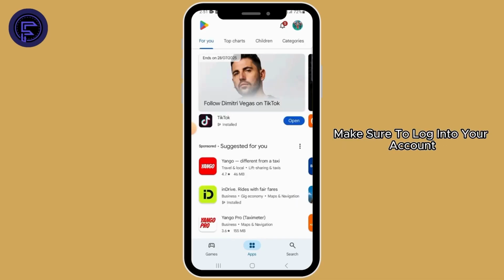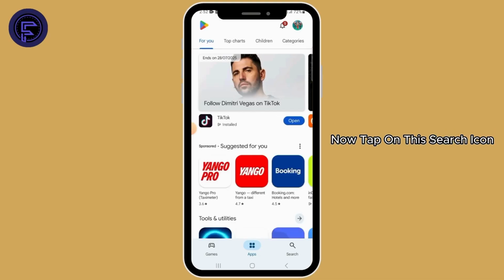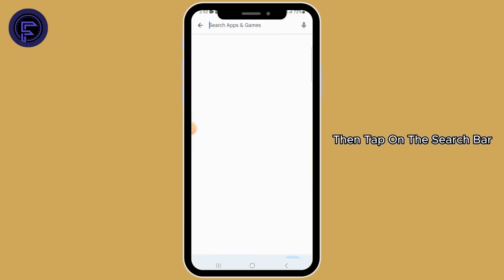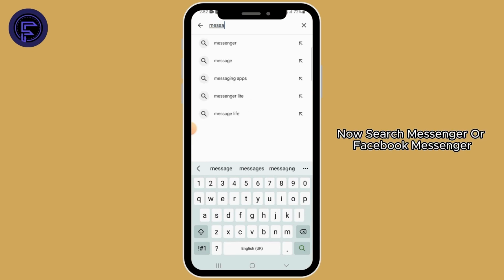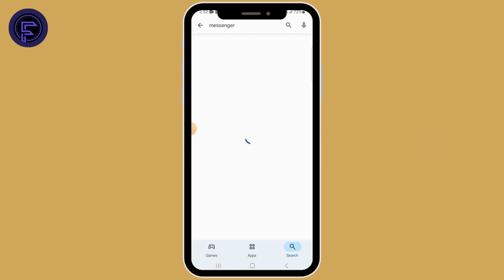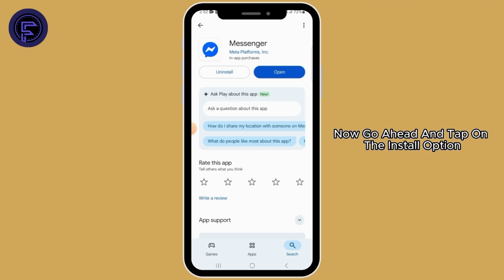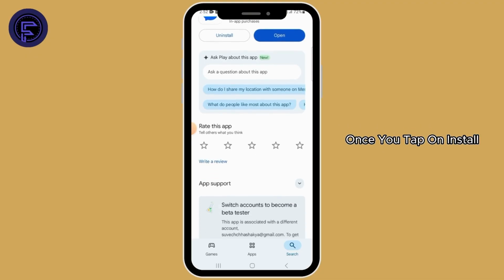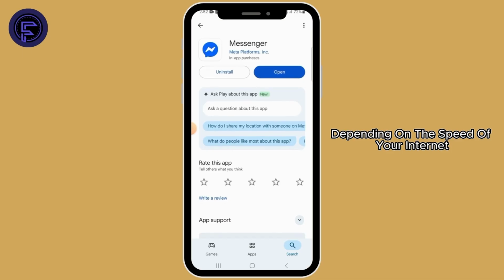The Simple TRICK to Get Facebook Messenger on Your Samsung Galaxy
Want to get Facebook Messenger on your Samsung Galaxy phone? This quick 2025 tutorial shows you how to download and install Facebook Messenger easily on any Samsung Galaxy model, including the latest S and A series.

⏱️ Timestamps:
0:05 – Open Google Play Store on Samsung Galaxy
0:30 – Search for Facebook Messenger
1:05 – Download and Install Messenger App

📌 What You’ll Learn:

How to find Facebook Messenger in Play Store

Step-by-step installation on Samsung Galaxy devices

Tips for app permissions and setup

Works on Android 12, 13, and newer versions